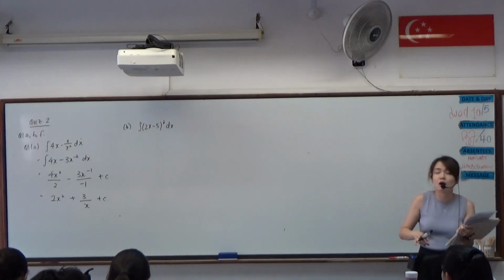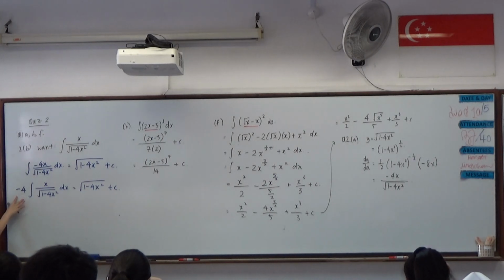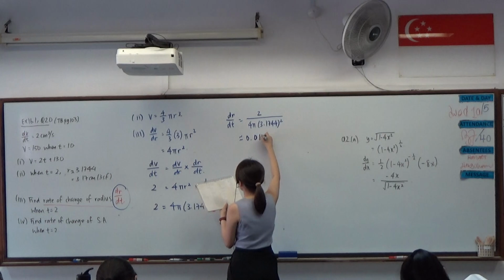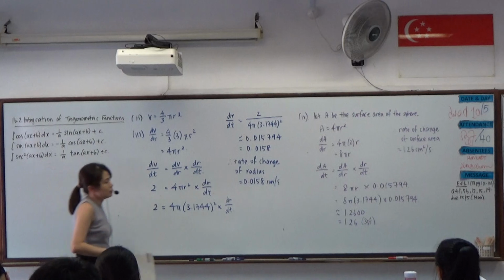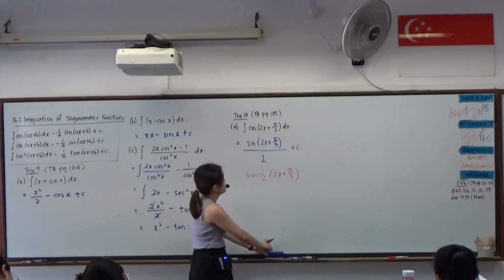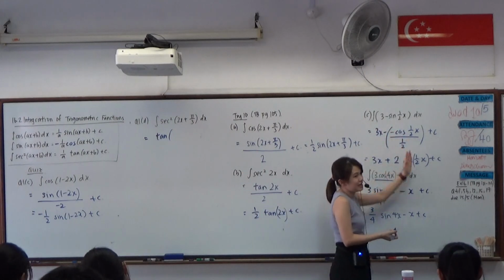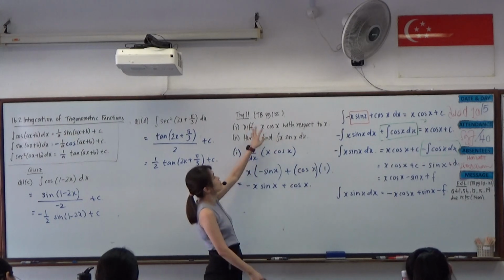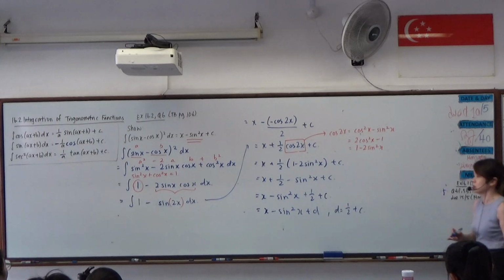4E AM (2023) Ch 16 Integration Quiz & 16.2 Integration of Trigonometric Functions